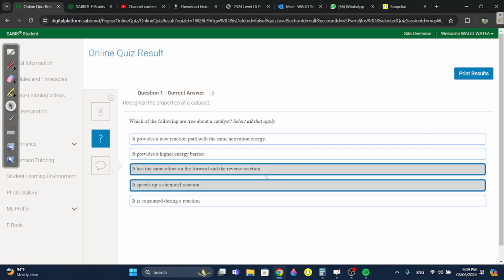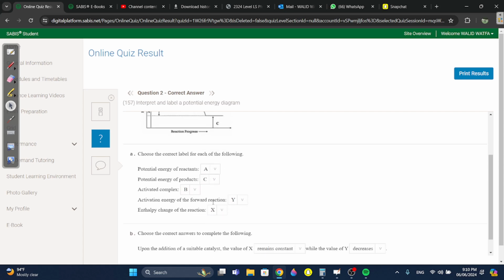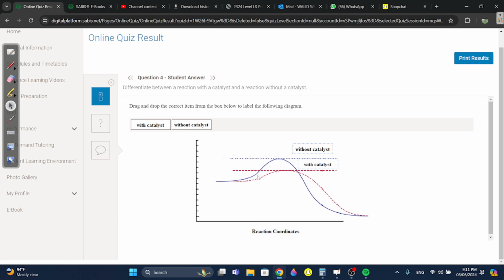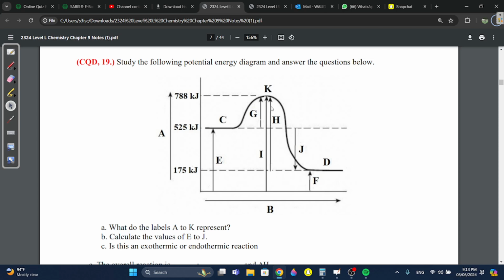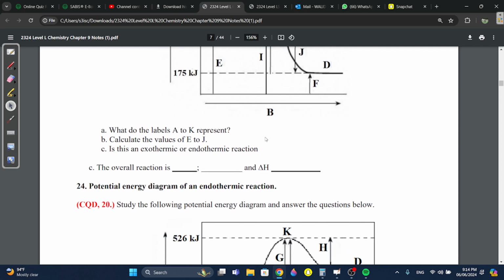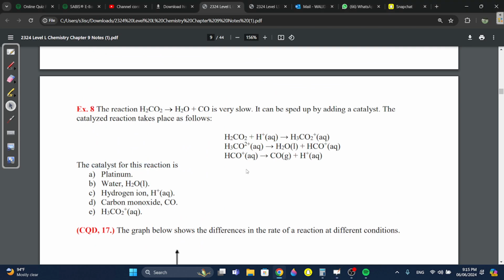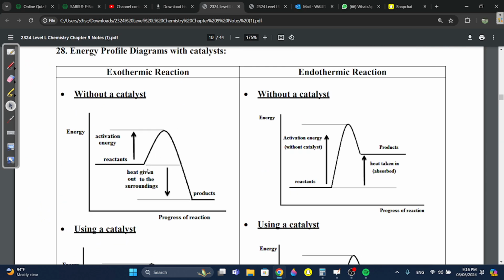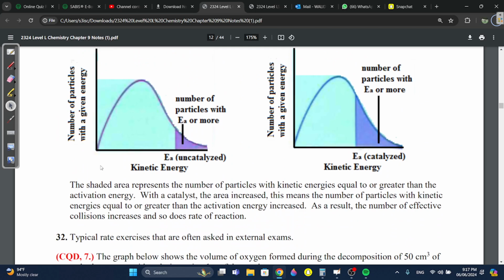Chemistry L 9.4